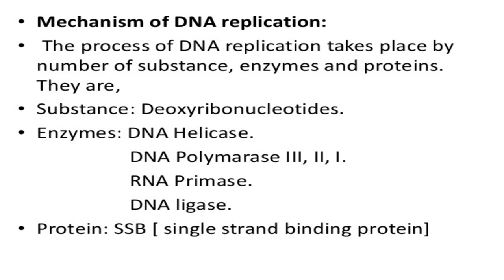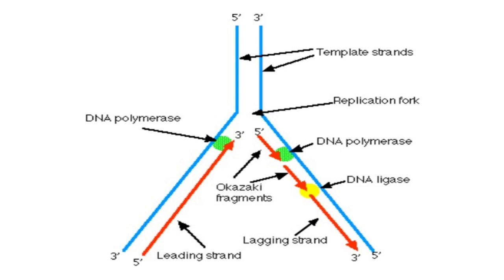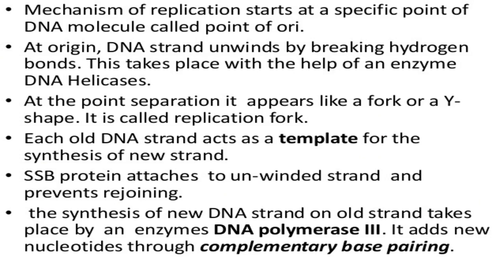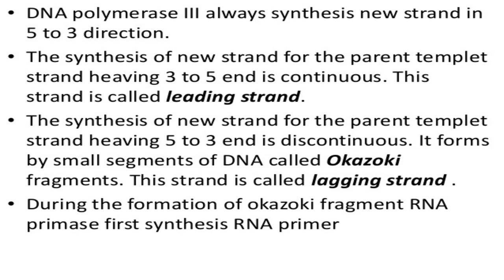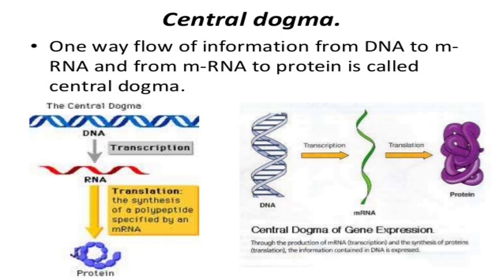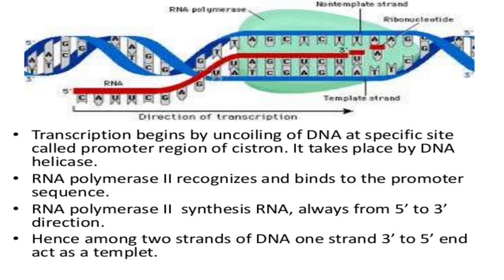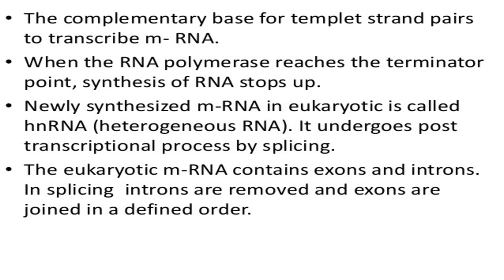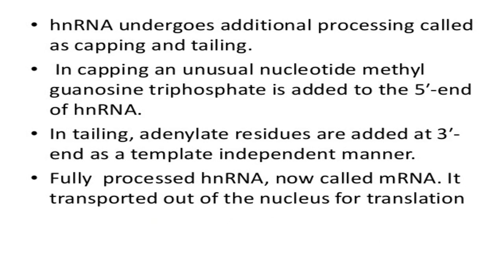Molecular basis of inheritance